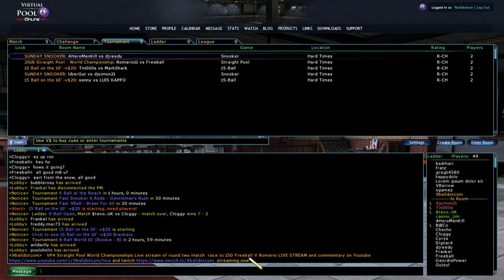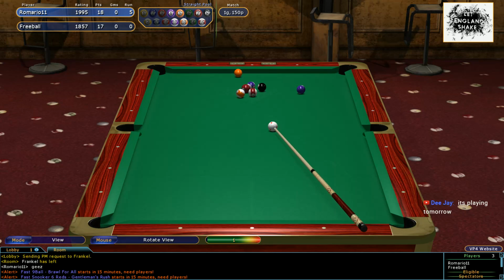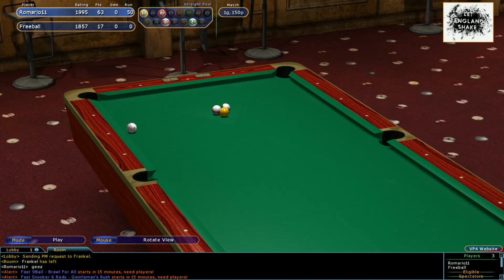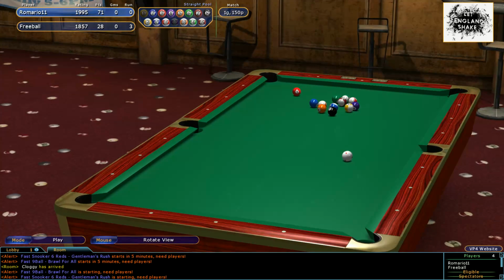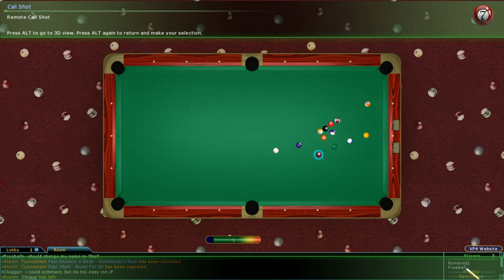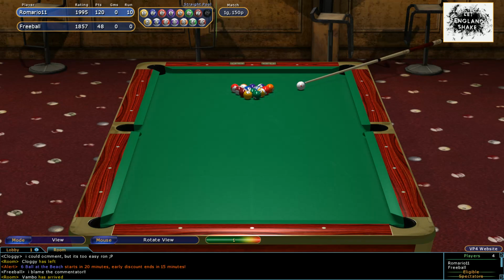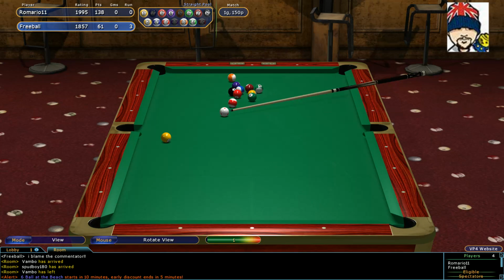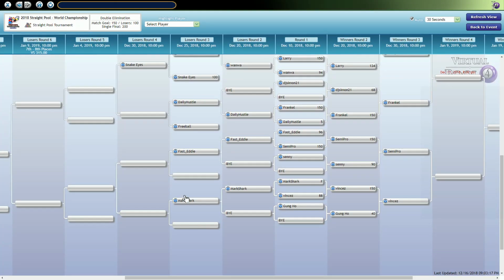Virtual Pool 4 2018 Straight Pool world chanpionships round 2 Freeball v Romario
Live stream of round two match  race to 150